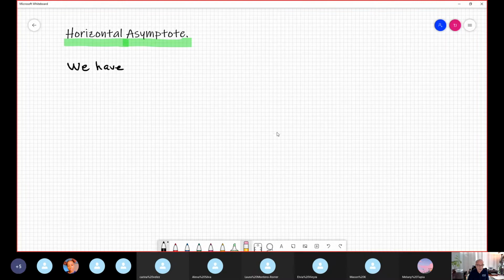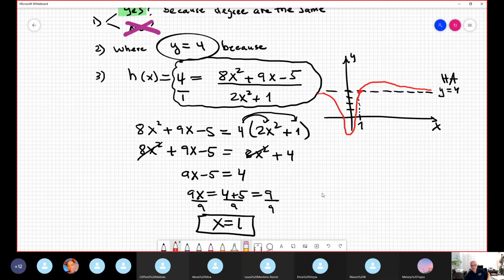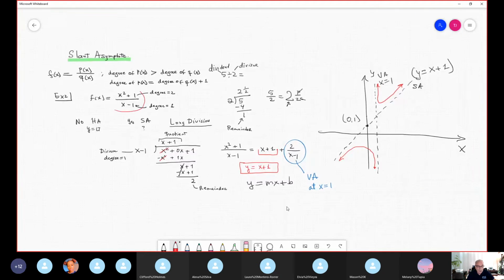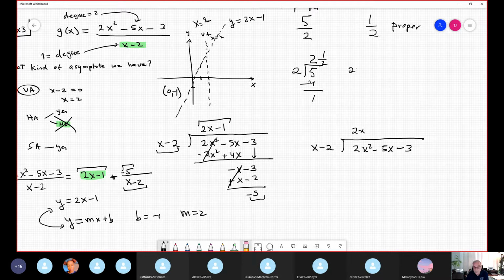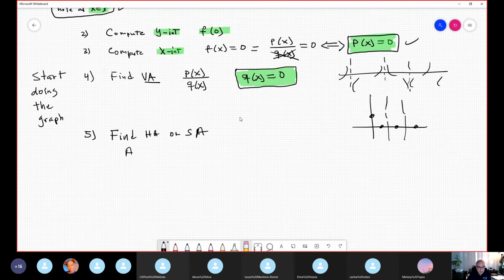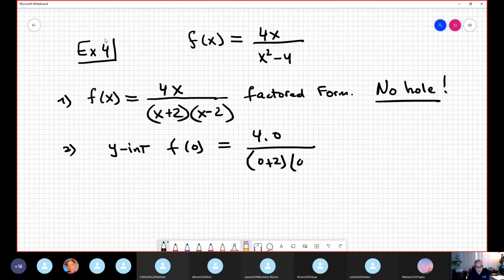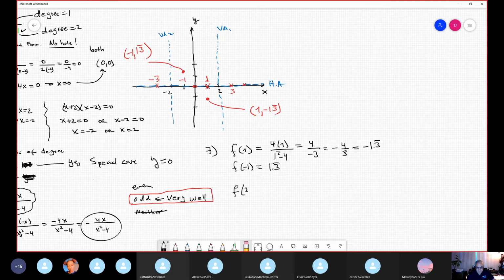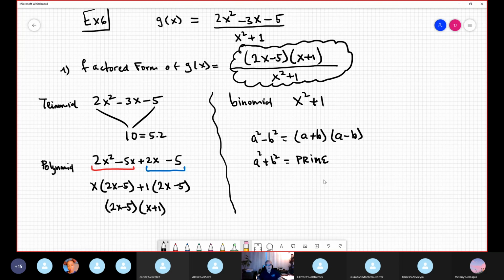MAC1105 Oct 21